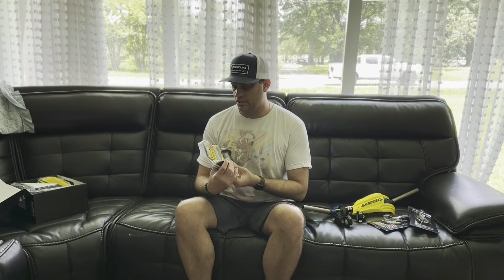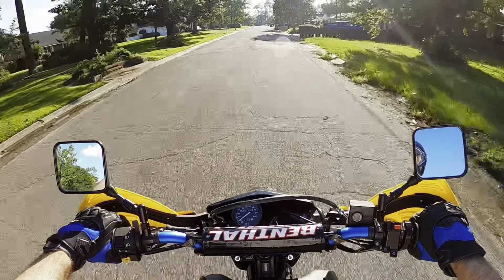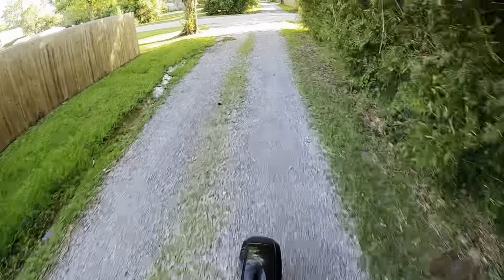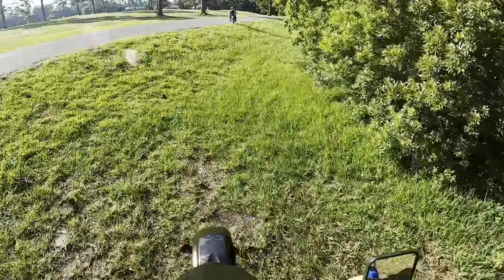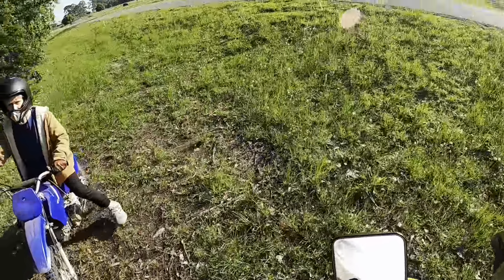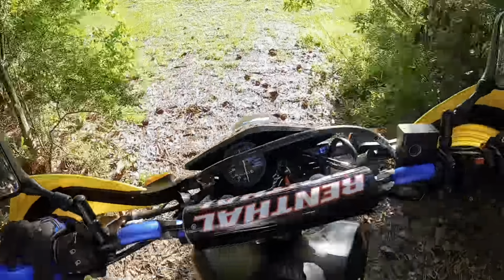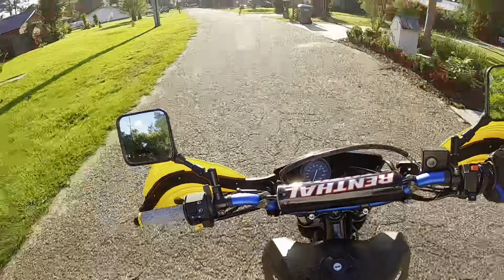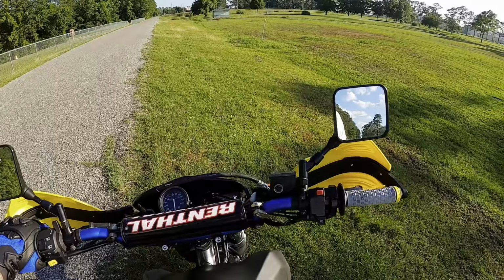DR650 New Parts Review!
Rental RC High bars, Acerbis X-FACTOR Hand guards, ROX Anti-vibration Risers, Warp 9 “3 Finger Lever” Review! Completely Transform your DR650 with these mods. Feels like a substantially better bike.